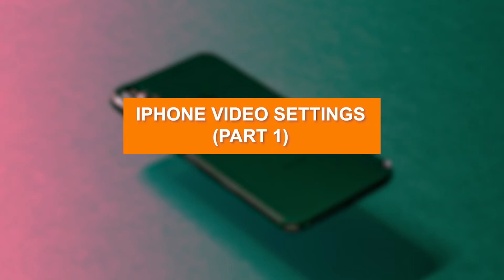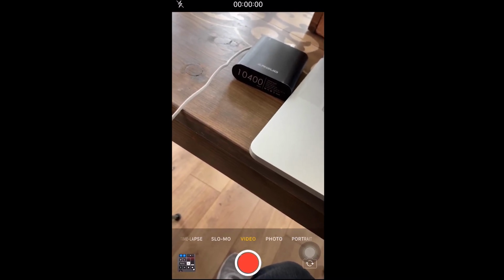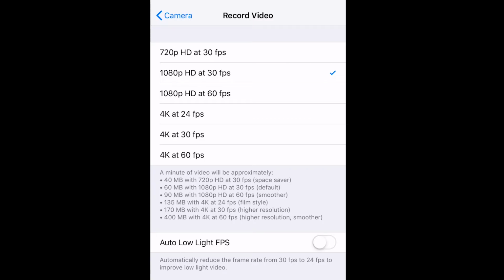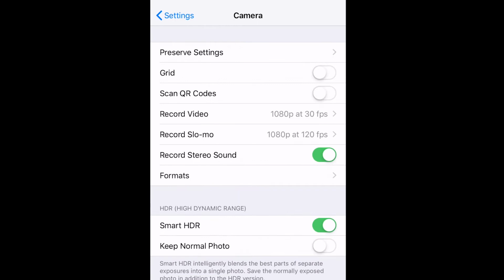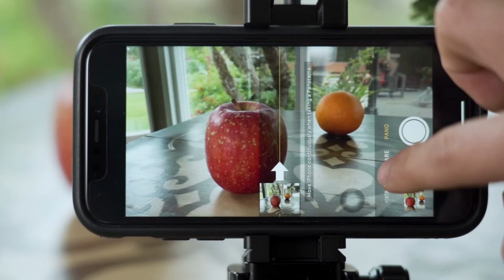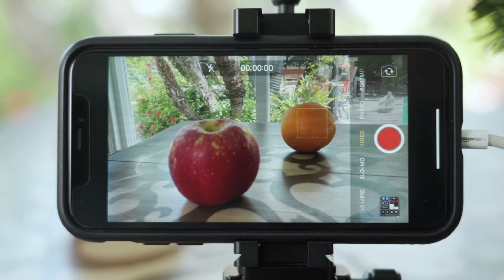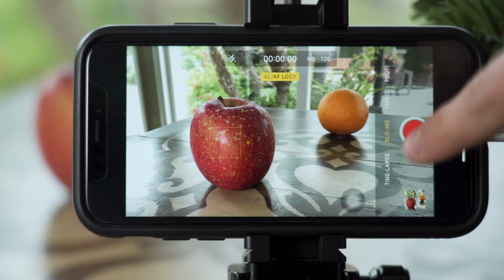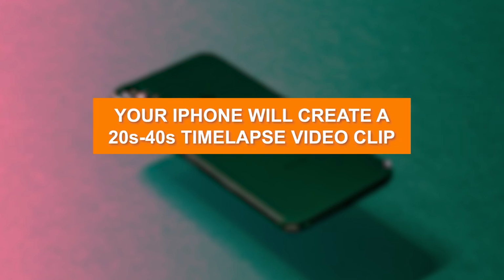iPhone Camera App Tutorial for Beginners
If you are a beginner video content creator or you've been making videos for a while and want to learn how to use the iPhone camera app, this video tutorial is for you! If you are new to the channel I recommend watching my Video Starter Kit Playlist that will show you  how to make videos with an iPhone, edit videos in Adobe Premiere Pro, Adobe After Effects, iMovie, and much more. Enjoy!

Mike Zuniga Films is a video production company based in Southern California. This YouTube channel provides behind the scenes videos, tutorials, and interviews for filmmakers and content creators on YouTube. He also hosts the "Mike Zuniga Films Podcast Series" on this channel as well in audio format. This show intersects entrepreneurship with the art of video production to give tips on how to be a full time filmmaker or creative. This is also great for people searching for podcasts about life and podcasts about success.